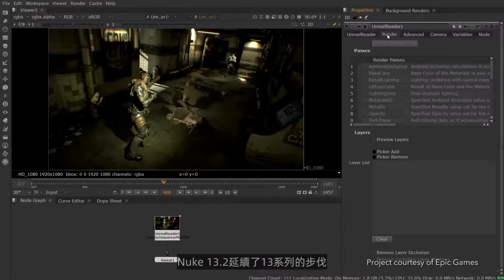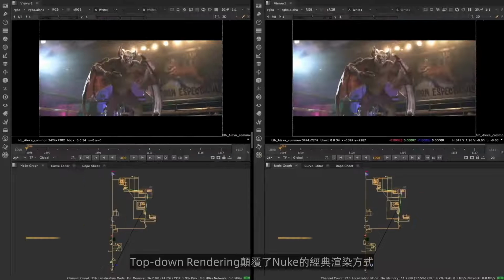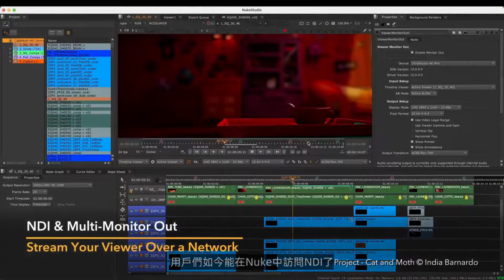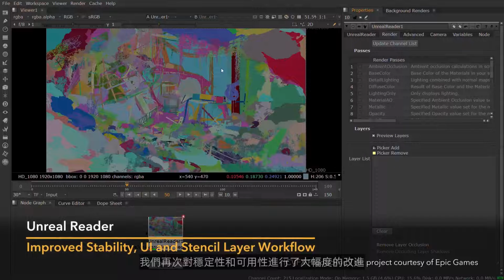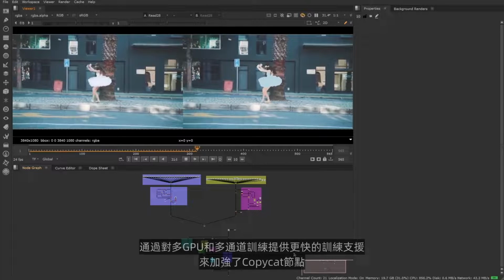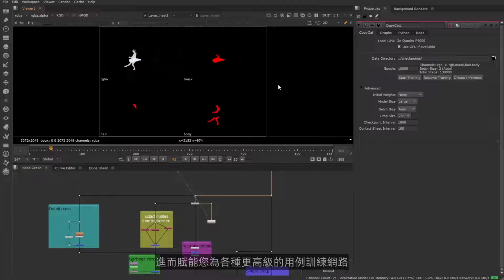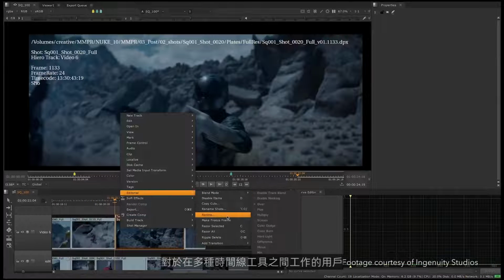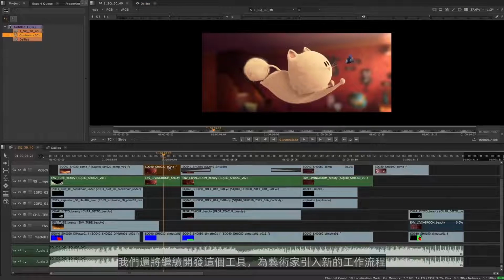Nuke 13.2 |新功能概覽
運用升級的工作流程和新技術來加速創意。
隨著NewTek NDI和OTIO的引入，以及軸心點工作流程、CopyCat性能的發展，Nuke 13.2結合了值得信賴的創新技術，為藝術家的直觀流程提供了更多的所需工具。

作為行業標準的合成工具，Nuke為藝術家提供了在任意規模和解析度下應對各種合成挑戰所需的一切。